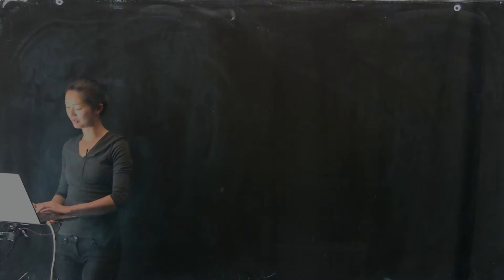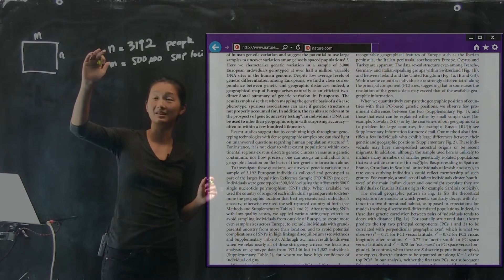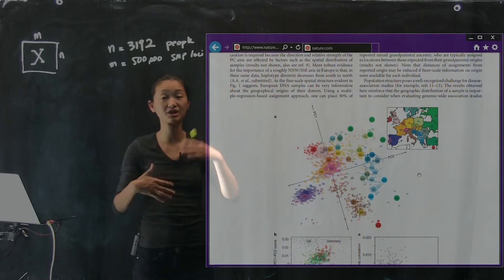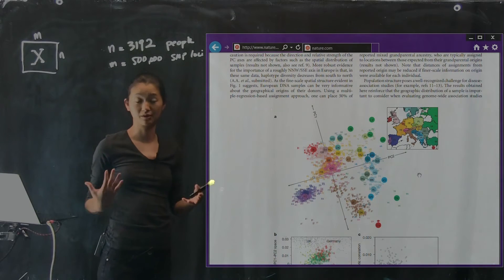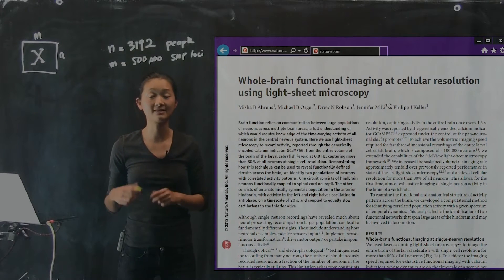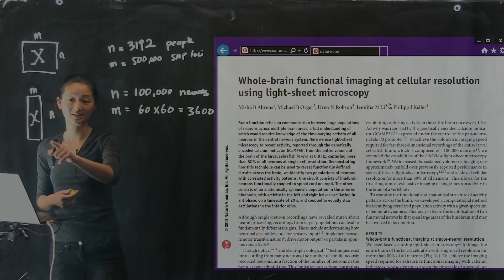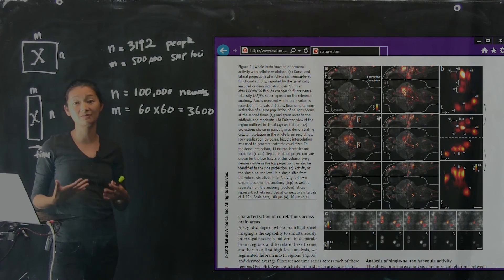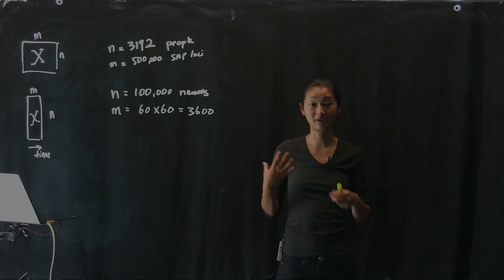Dimensionality Reduction: High Dimensional Data, Part 2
Dimensionality Reduction: High Dimensional Data
Part 2

Instructors:
Nathan Kutz: faculty.washington.edu/kutz
Bing Brunton: faculty.washington.edu/bbrunton
Steve Brunton: faculty.washington.edu/sbrunton